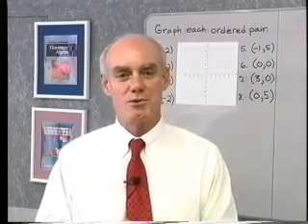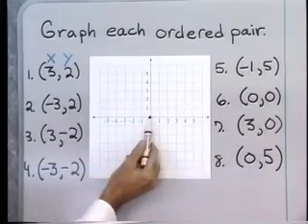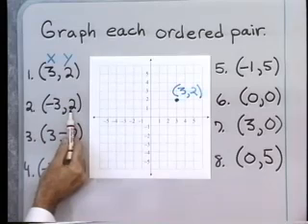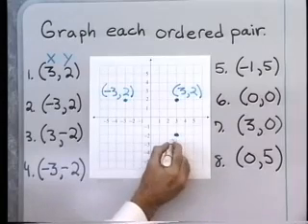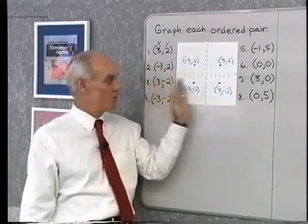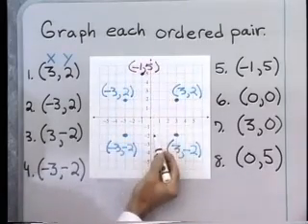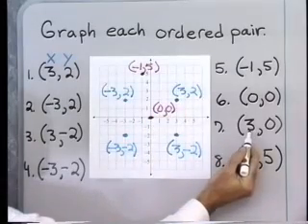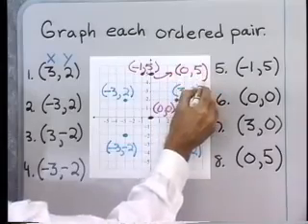Prealgebra 9.1 MiniLecture